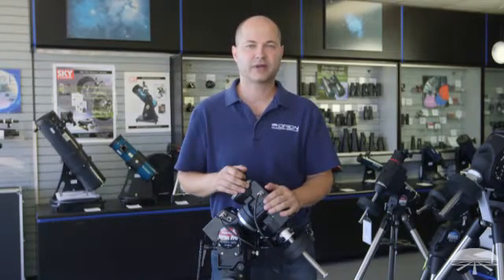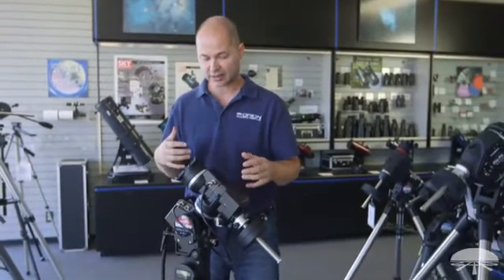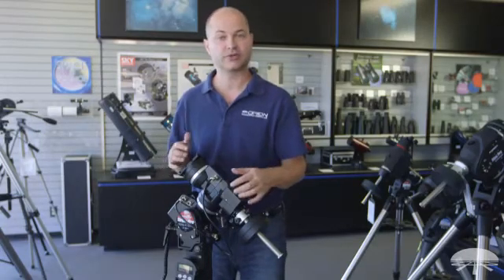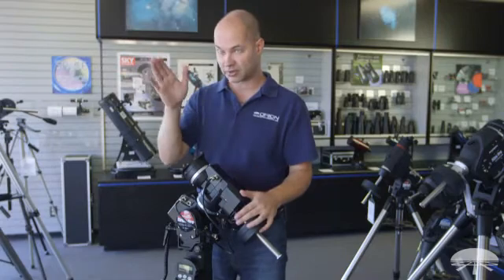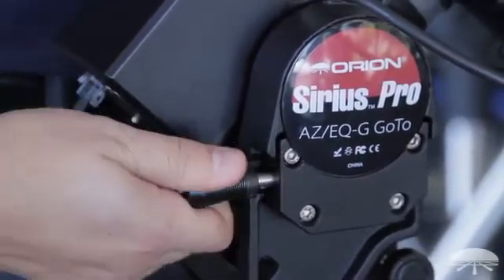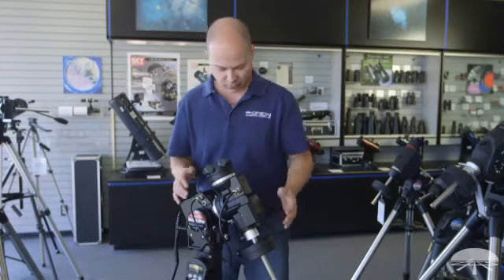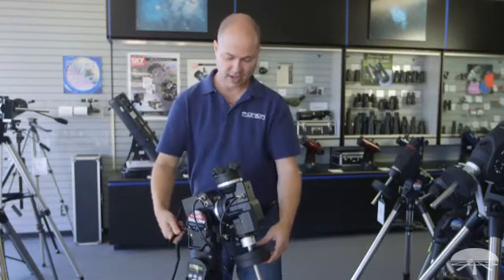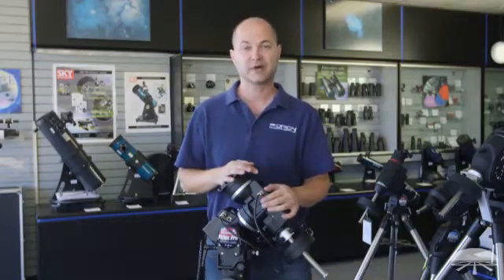Overview of the Orion Sirius Mount